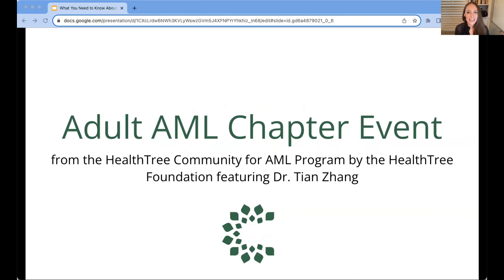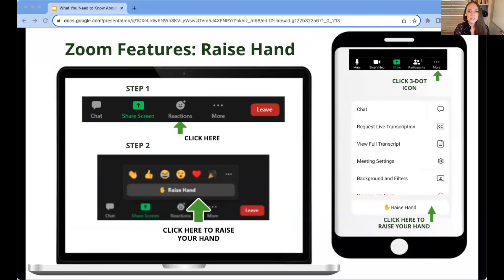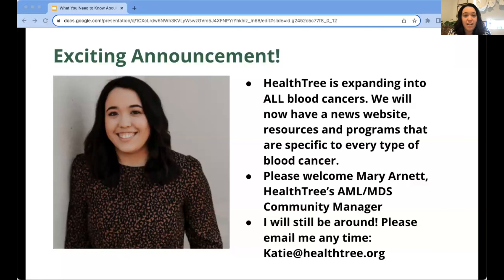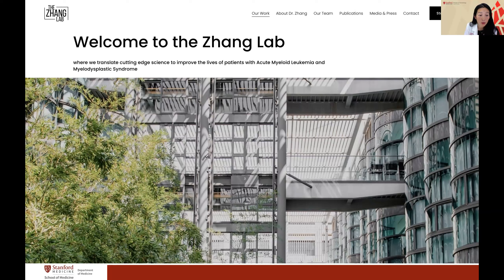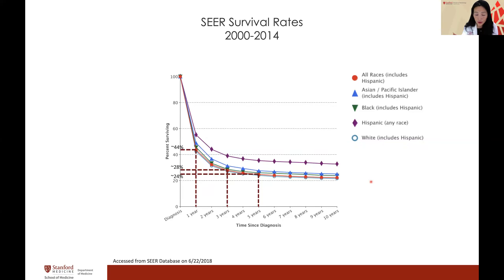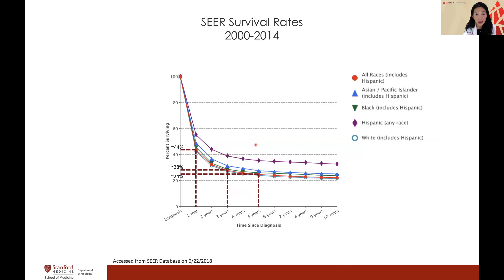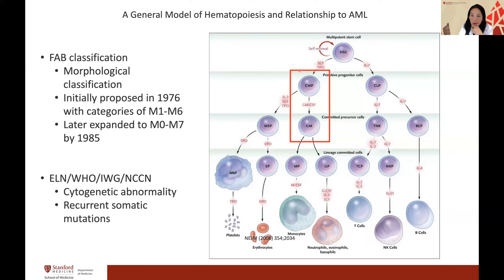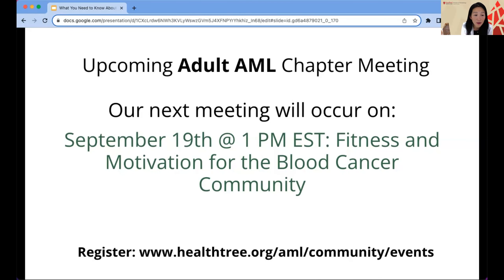What You Need to Know About MRD for AML: The Basics | Dr. Tian Zhang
Recorded on September 14th, 2023 as part of the Adult AML Chapter within the HealthTree Community for AML.

HealthTree brings information from the experts to the patients!